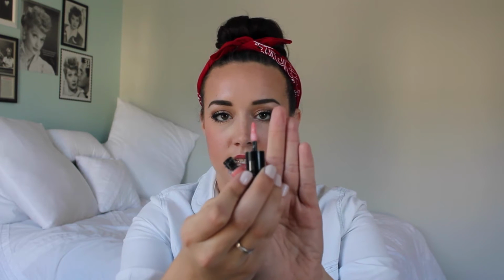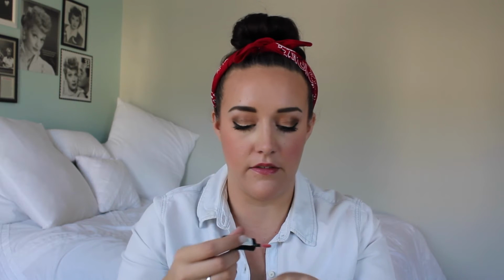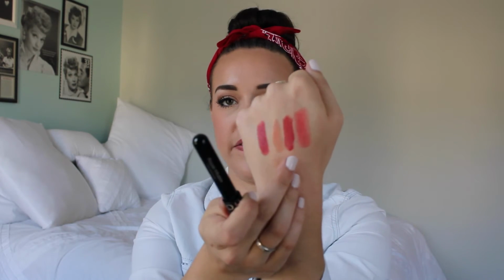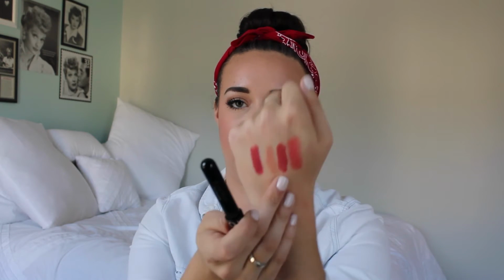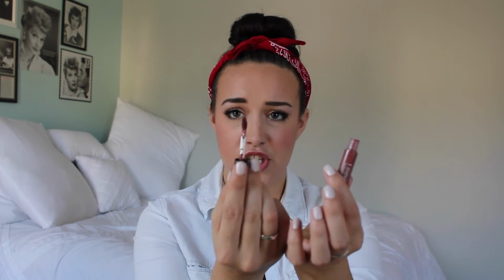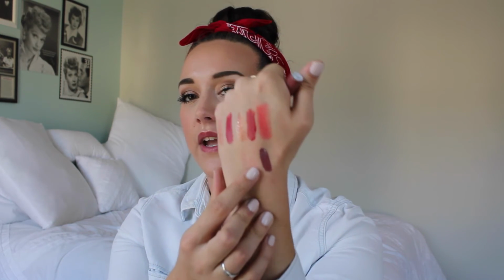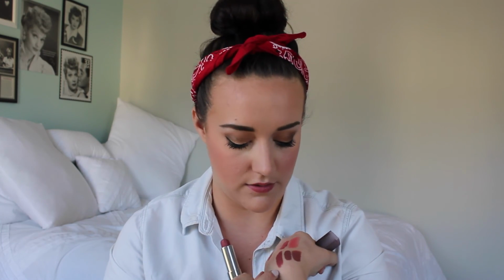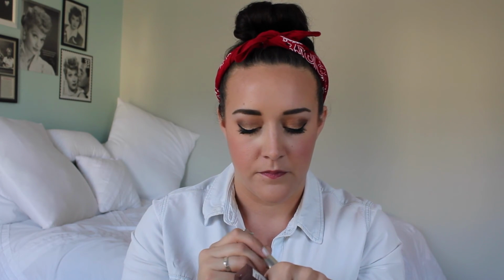Sephora Favorites | Give Me Some Lip | REVIEW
Hey loves! I was so excited to try this kit and share my thoughts with you. XOXO

SEPHORA FAVORITES:GIVE ME SOME LIP
-Sephora Rouge Infusion: Peony
-Tarte Amazonian Butter Lipstick: Coral Blossom
-Makeup Forever PlexiGloss: 202
-Fresh Sugar Rose Tinited Lip Treatment
-Kat Von D Everlasting Lipstick: Lolita
-Marc Jacobs Le Marc Lip Creme: Je'taime

DUPES FOR LOLITA:
-Maybelline Creamy Matte Lipstick: Nude Nuance & Touch of Spice

DUPES FOR MAKEUP FOREVER PLEXIGLOSS 202
-Maybelline Color Elixiar: Pearescent Peach